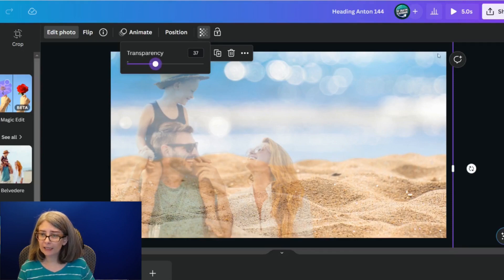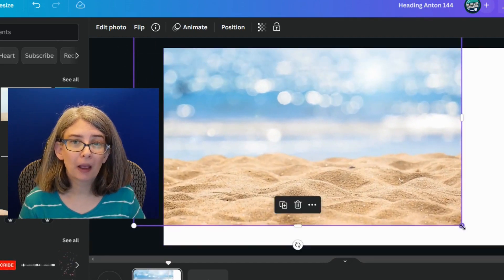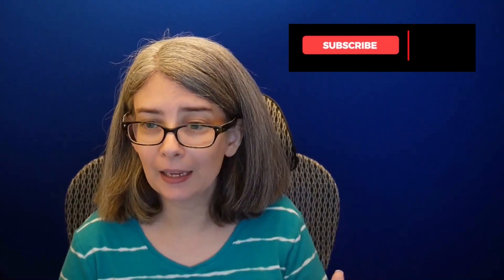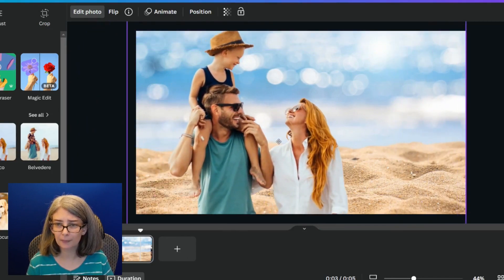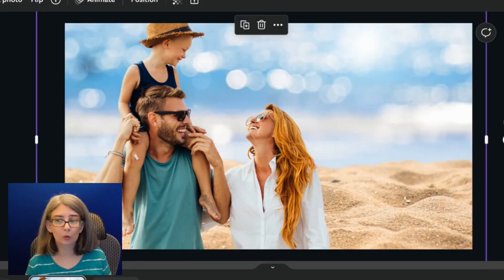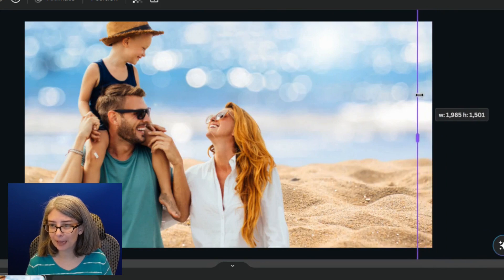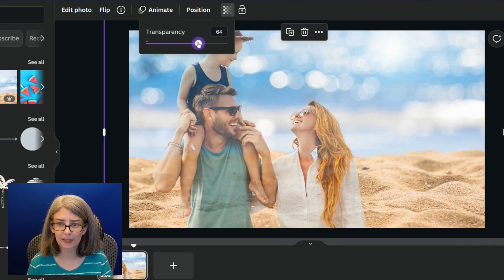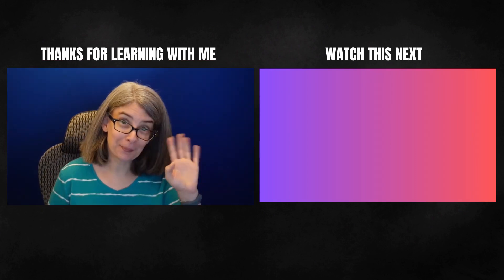Keep Your Image Separate from the Background in Canva (Stop the Snap)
Want to know a super cool trick to keep your image separate from your background in Canva? It's really annoying when you're making designs with multiple layers. You know how sometimes your top picture sticks to the background? Well, I've got a way to stop that from happening!

➡️ Dive into this playlist to master some of the many ways you can actually use this powerful tool for YouTube.